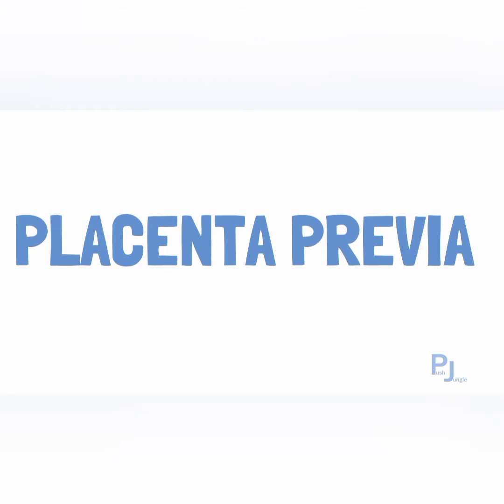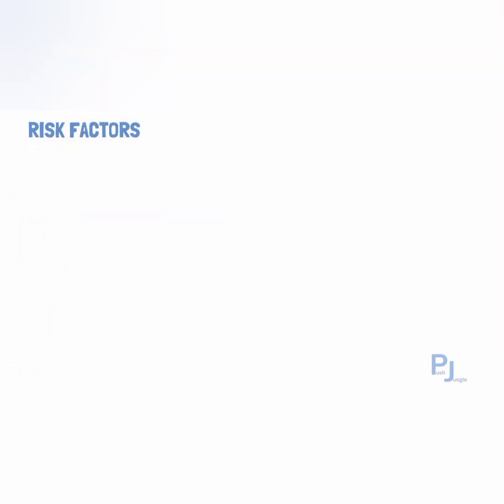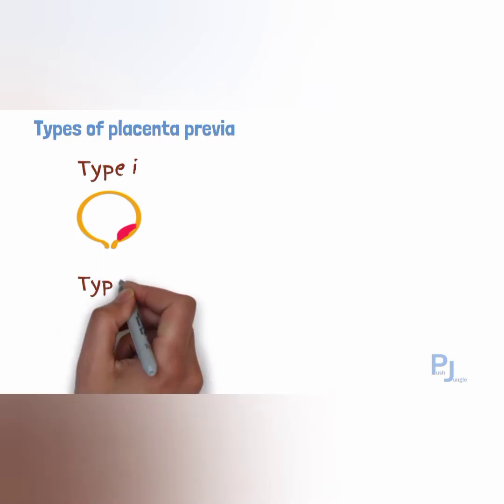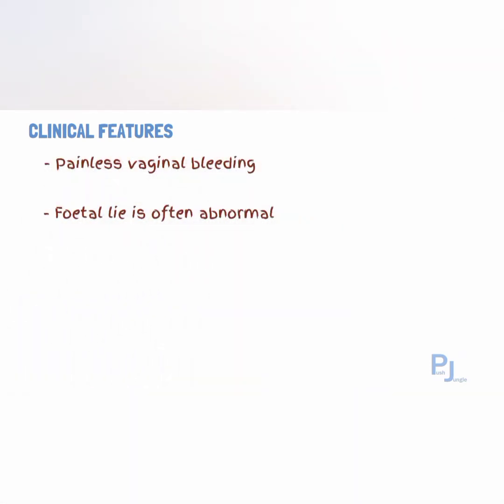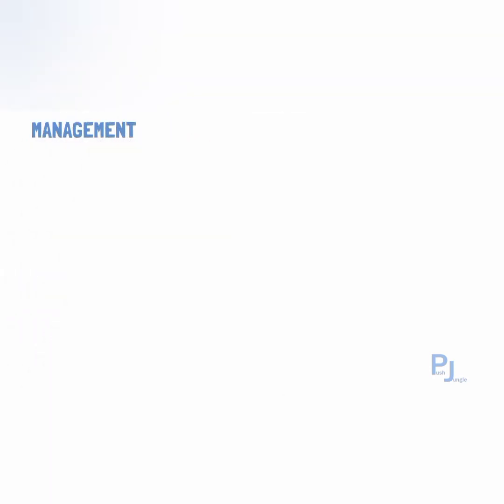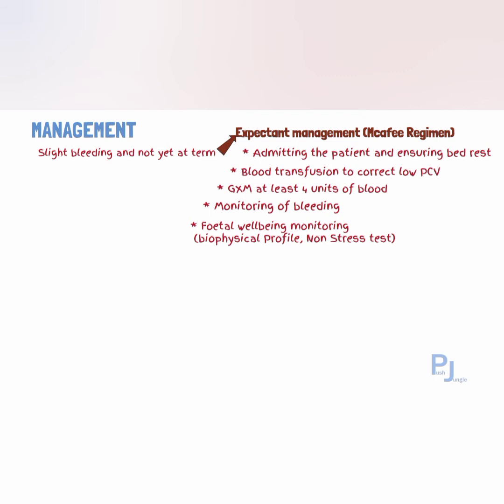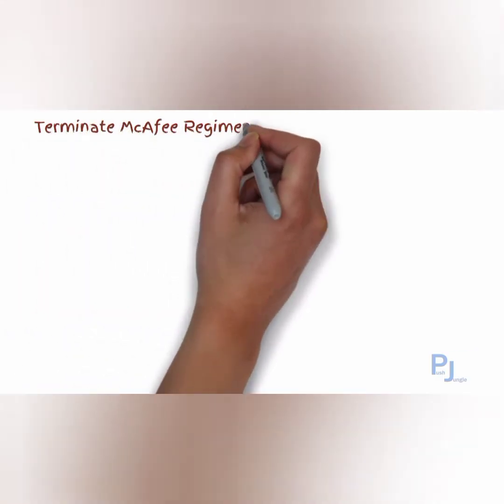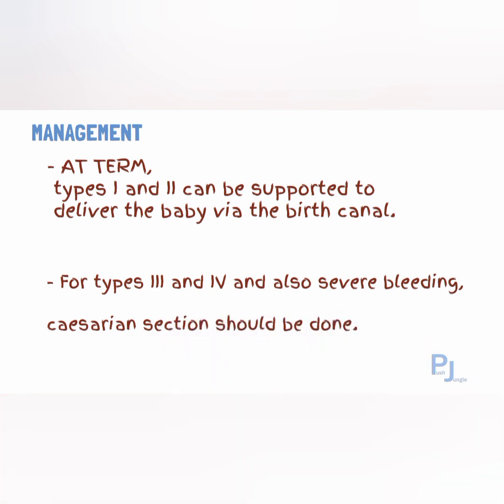PLACENTA PREVIA | OBSTETRICS LECTURES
This is a detailed discussion about placenta previa, including its types or classification, risk factors, clinical features, management and complications.